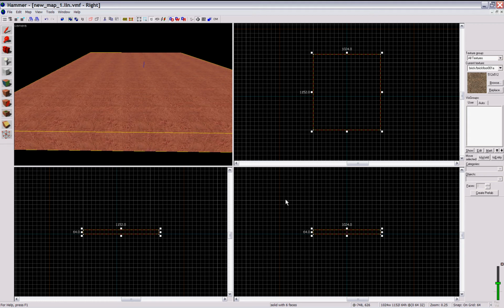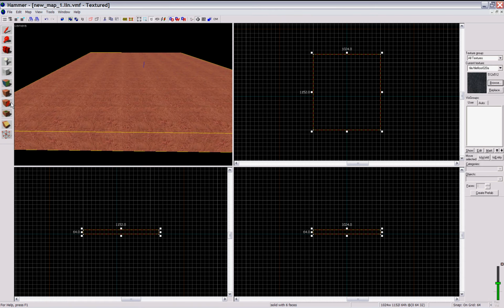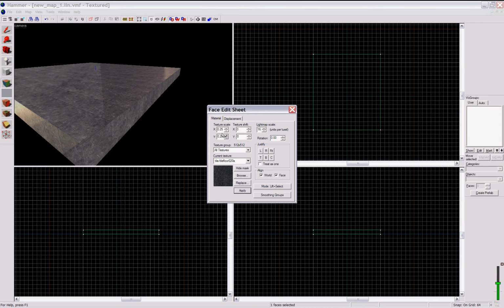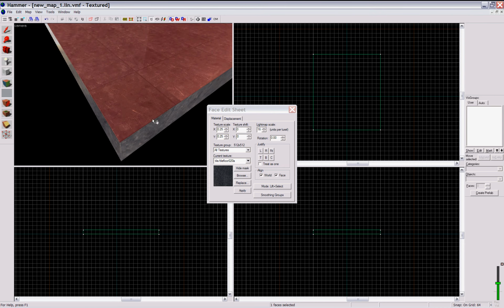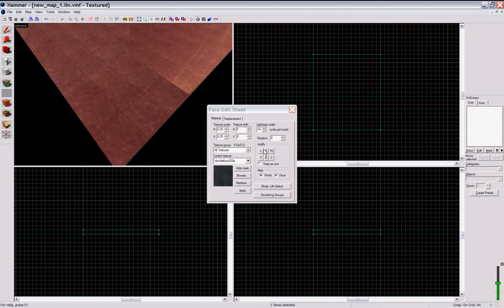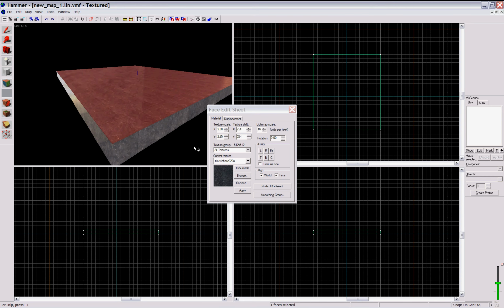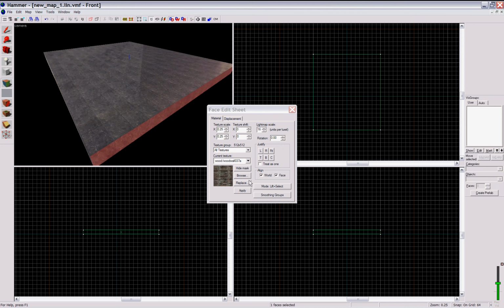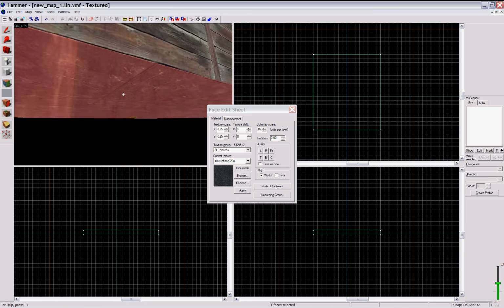Hammer Tutorial by Inept Guard 2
We continue our introduction to valves hammer editor for people who have never touched Hammer in their life but have creative ambitions. Sorry about the sound, just crank the volume.